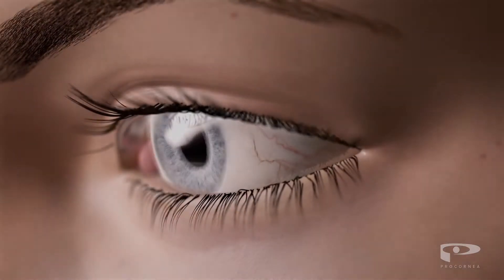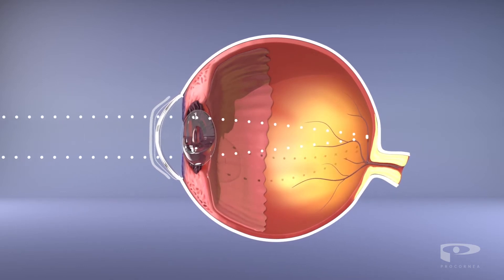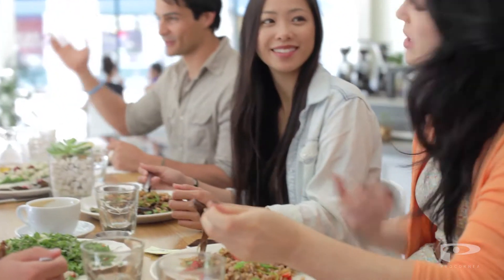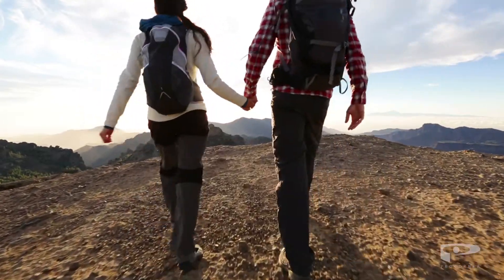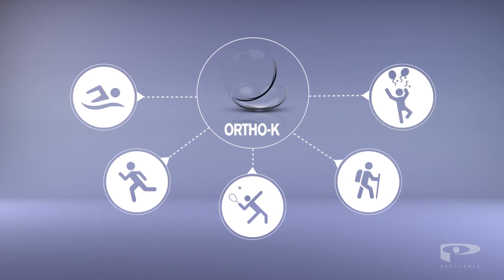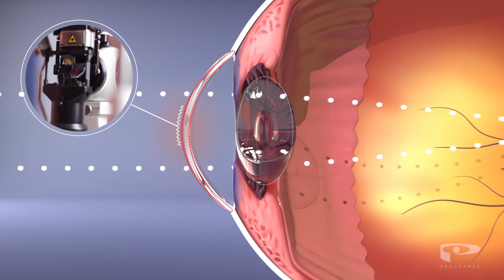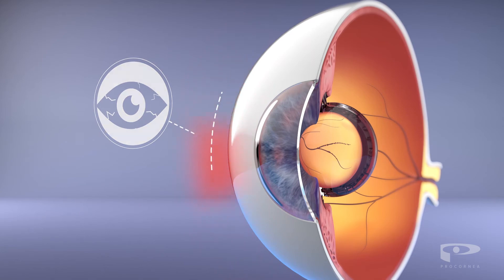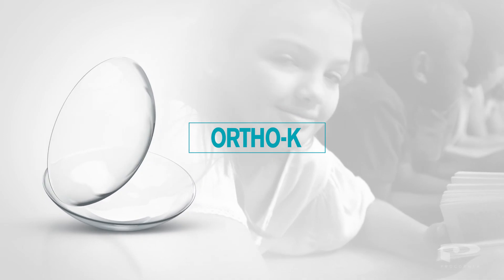The Benefits of Ortho-k (english)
Intriguing, surprising and fascinating. Learn everything you always wanted to know about the benefits of DreamLite night lenses. Night lenses are based on the so-called Ortho-k principle. These contacts correct your vision during the night when you are asleep. When you wake up, you take your DreamLite lenses out and enjoy your day without the need for glasses or contact lenses. Freedom and comfort all day long.